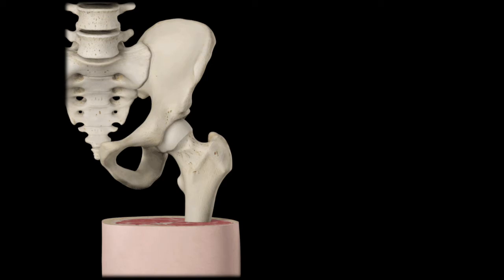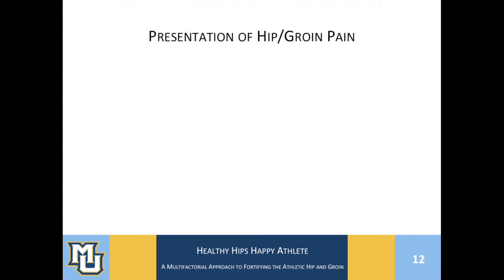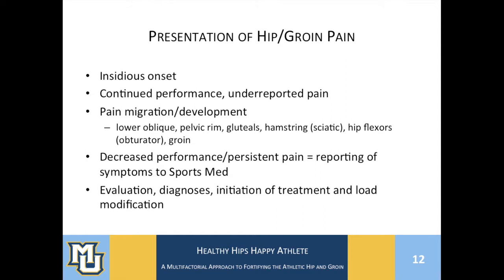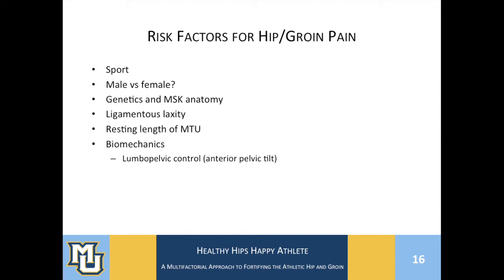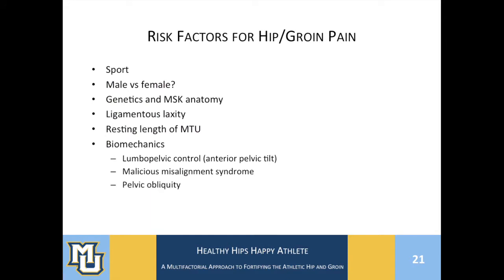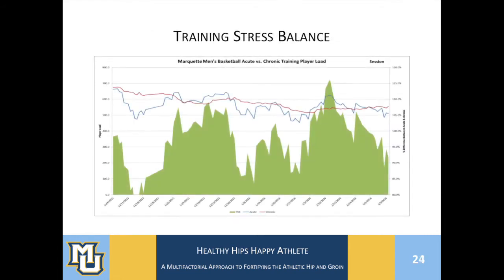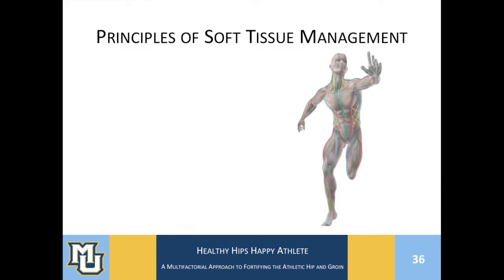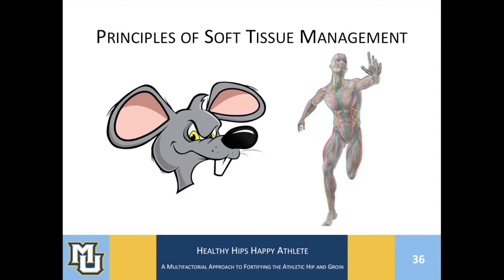Healthy Hips Happy Athlete - A Multifactorial Approach to Fortifying the Athletic Hip and Groin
Marquette University's Assistant Director of Sports Performance, Stuart Roche, presents 'A Multifactorial Approach to Fortifying the Athletic Hip and Groin'. This presentation was originally delivered at the NSCA Wisconsin State Clinic in April 2017.